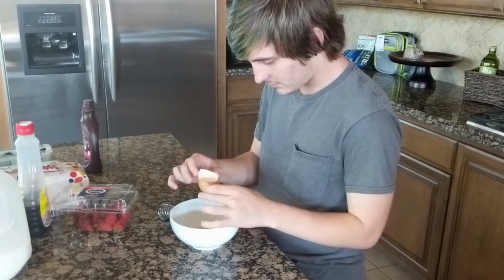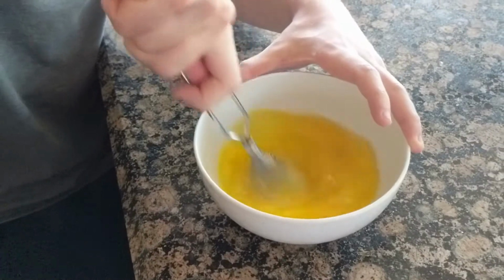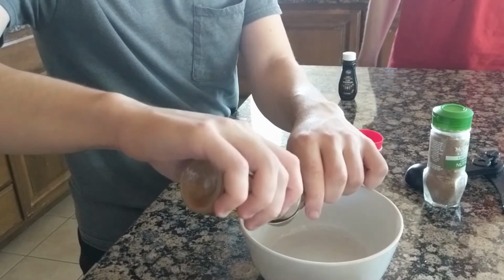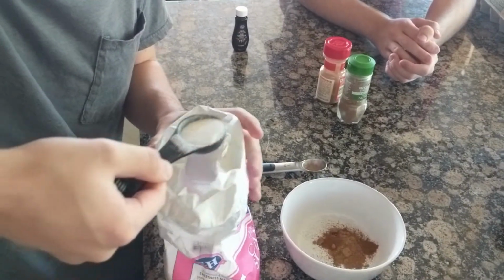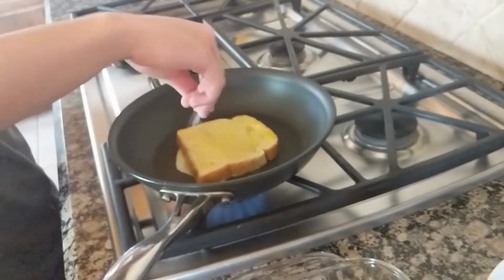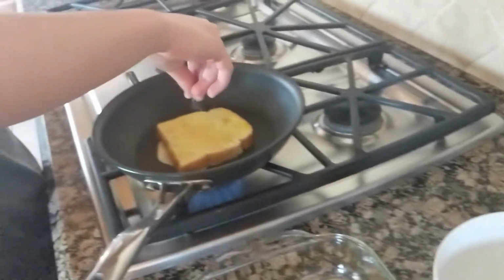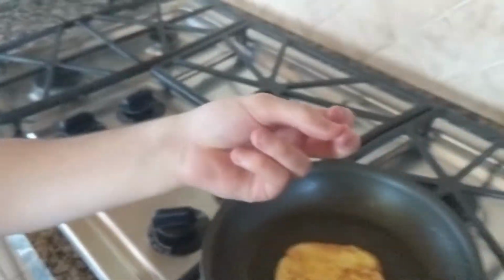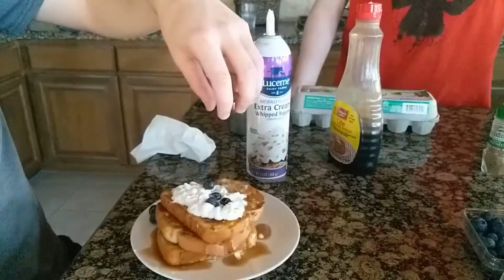Reddit moment 2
Thanks for being a bro!
BROFIST .